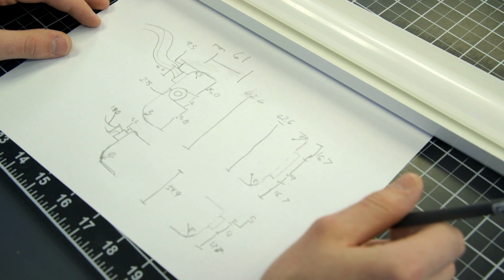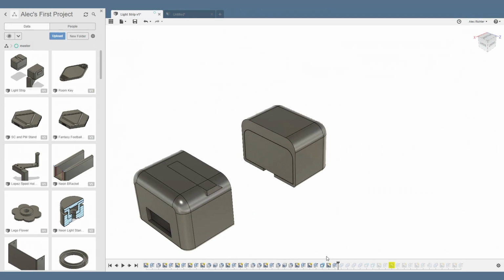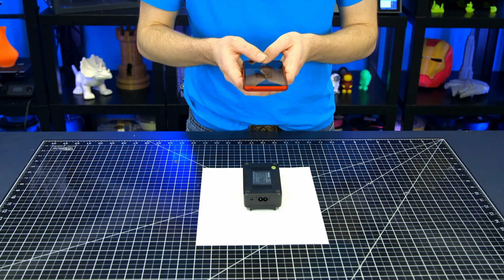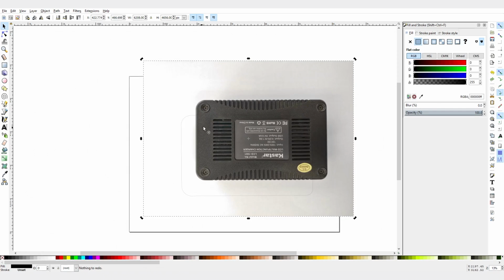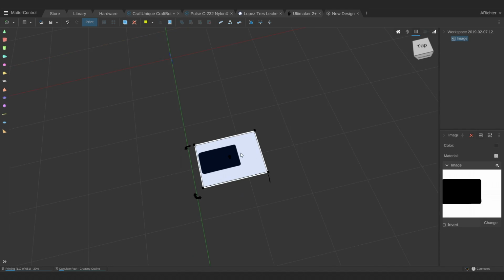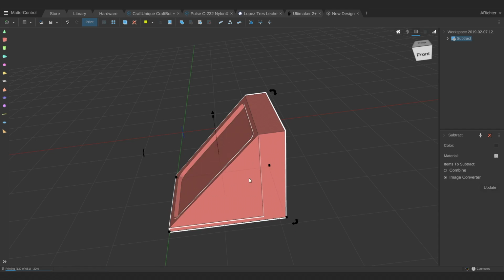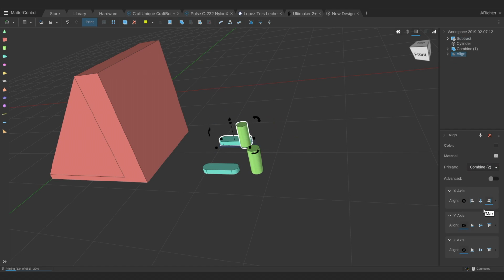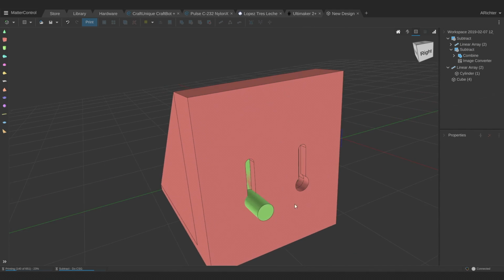How To Make 3D Printed Wall Mounts | Weekend Builds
Adapting your space to accommodate all the fun things you want to display is easier than ever with 3D printing. Follow along as Alec shows you how to design a wall mount to hang fantastic weapons, Nerf guns or anything else you want!

Want 3D printing news and awesomeness sent directly to your inbox every week?